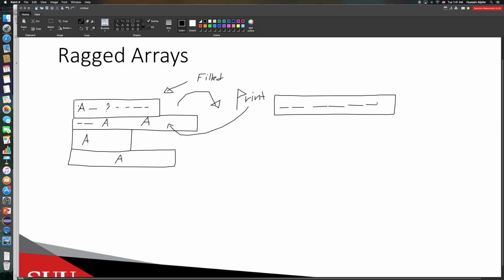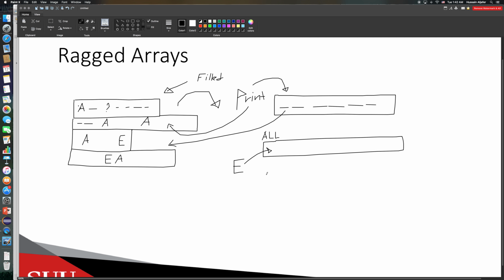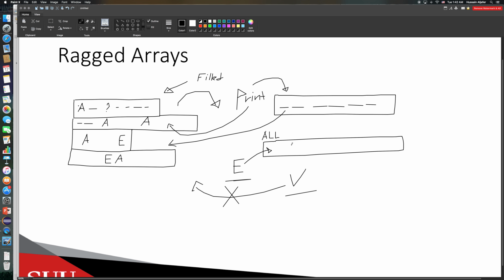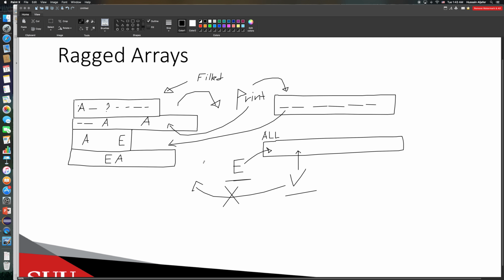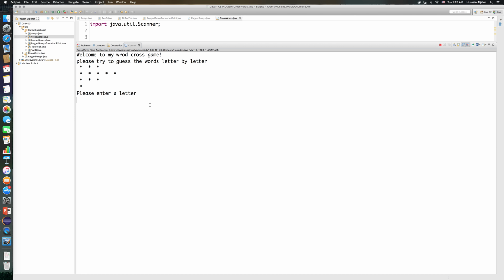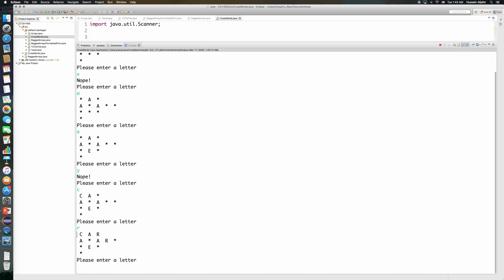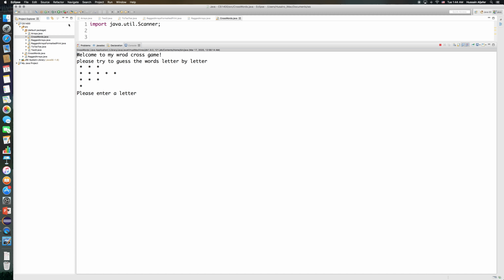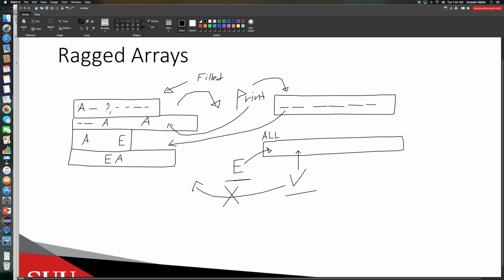Java: Cross Word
This is a description on how to implement the application. It does not include the code.